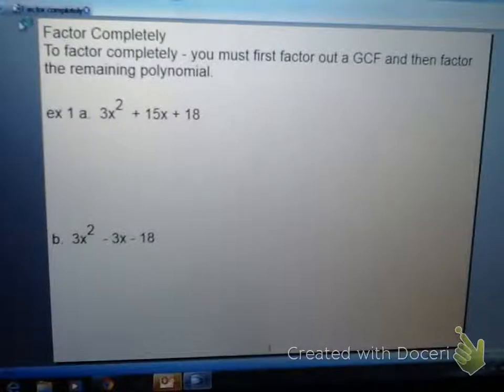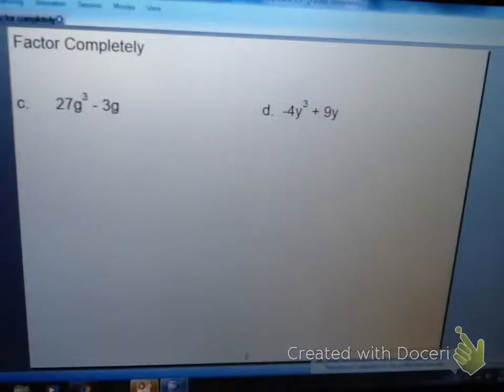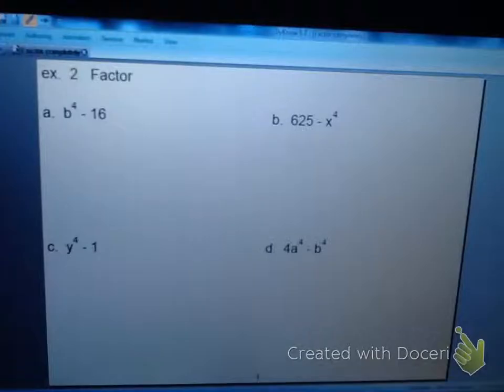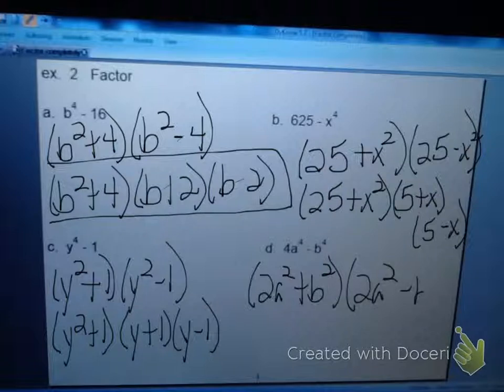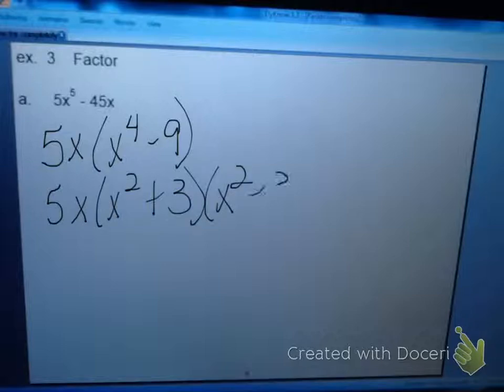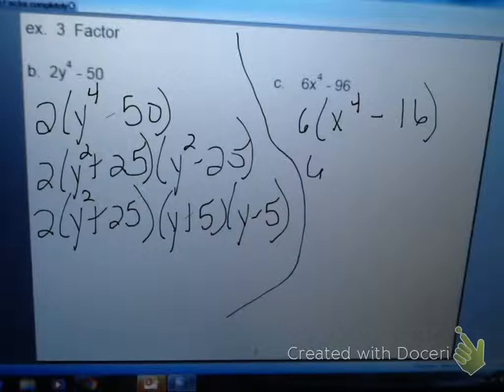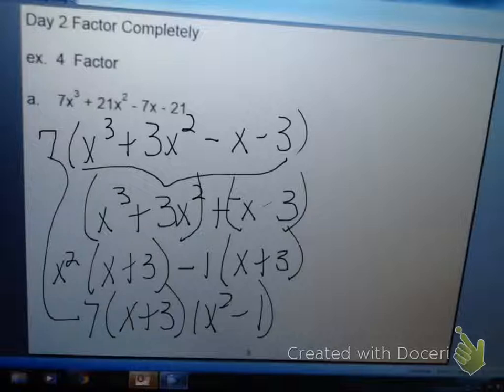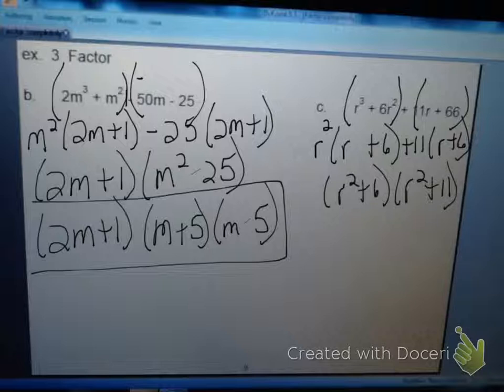Alg. 1 Ch. 8 Factor Completely Day 1